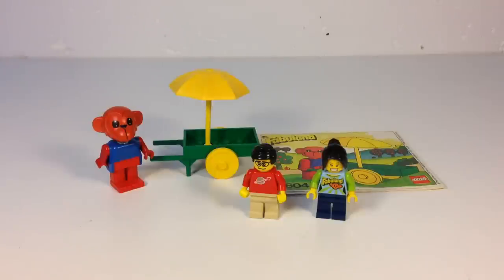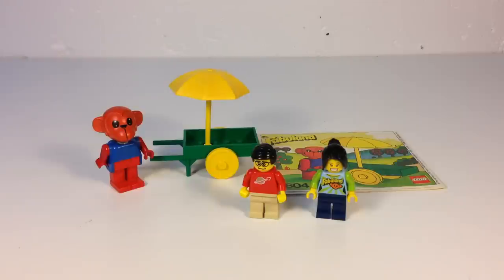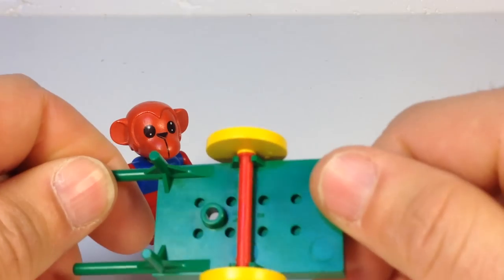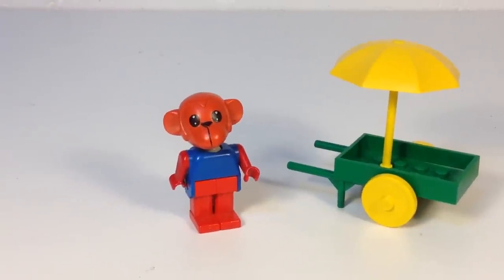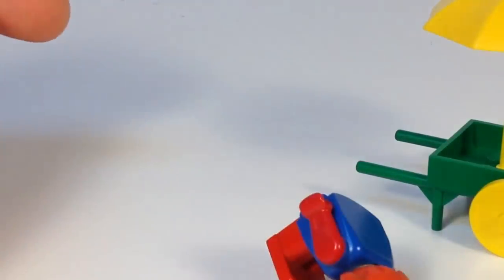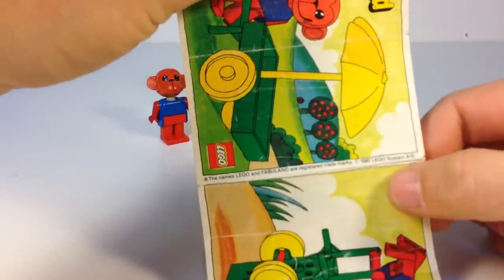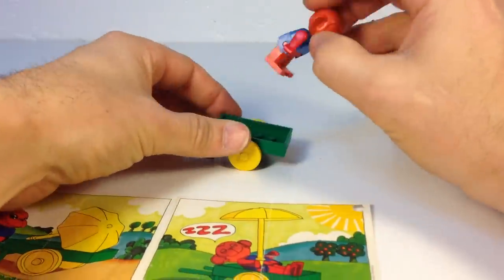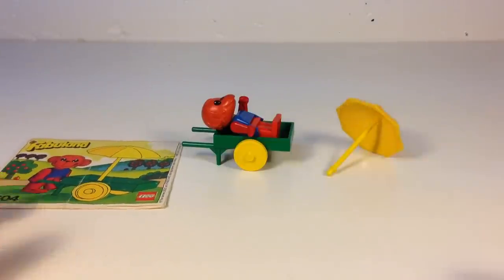LEGO FABULAND 3604 Marc Monkey and Wheelbarrow from 1980